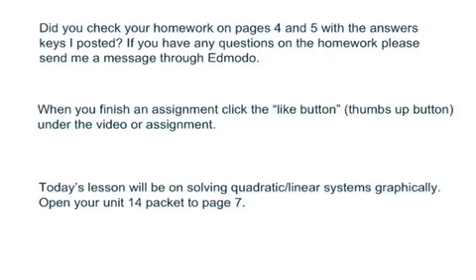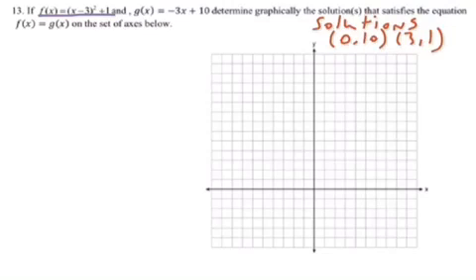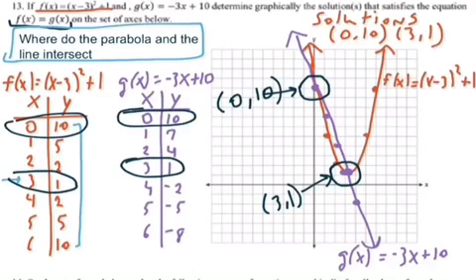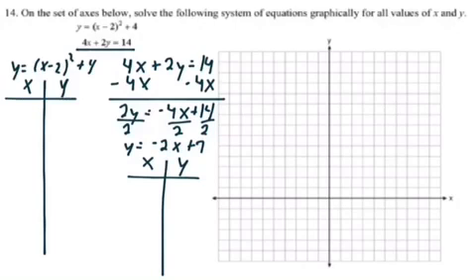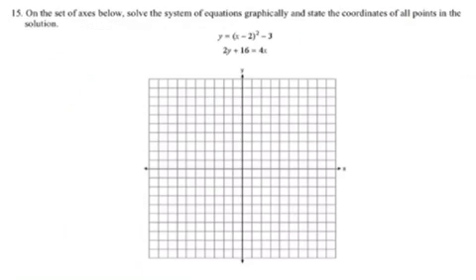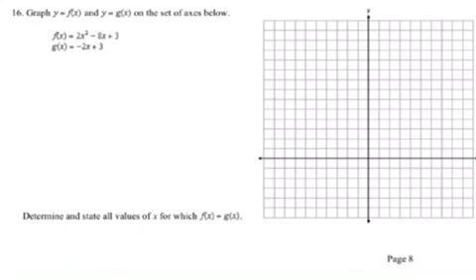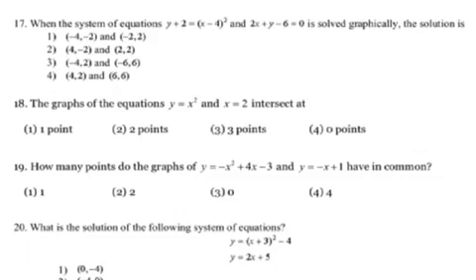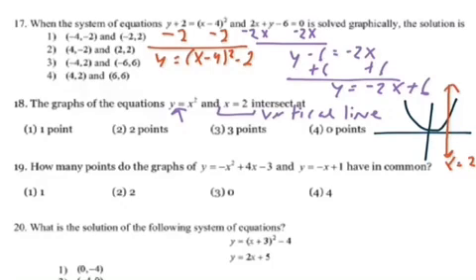Solving quadratic linear systems graphically Day 2